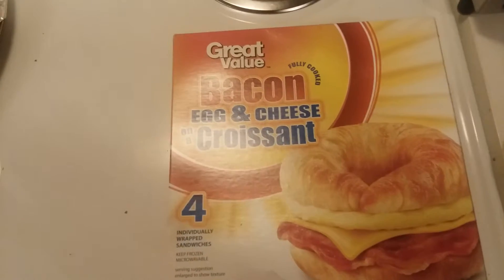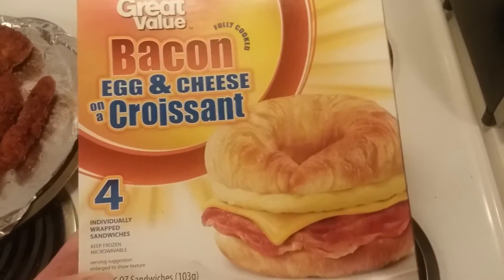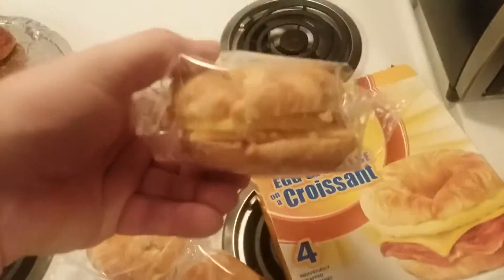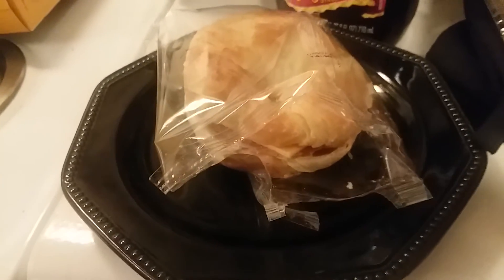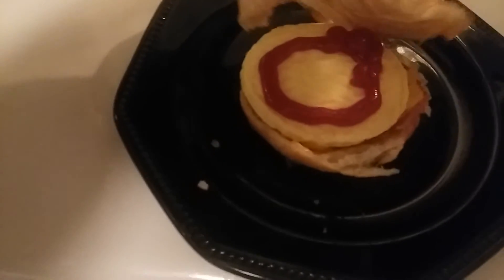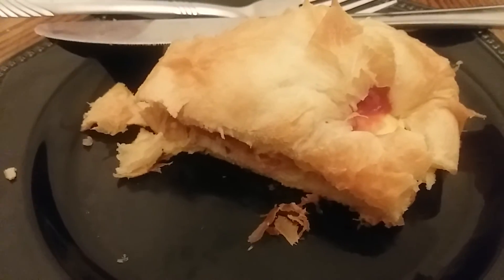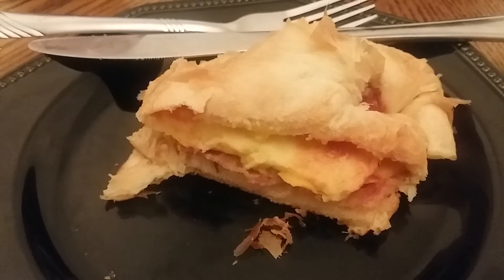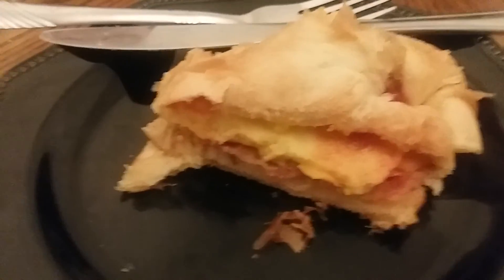Great Value's Bacon, Egg & Cheese Croissant Review...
Due to everyone panicking & buying up most of the food at the store there wasn't much left to choose from so I thought I'd give this a try. Does it surpass my expectations? Or is it a straight up disappointment & waste of money?? Check the video & find out for yourself. I know the anticipation is killing y'all 😉